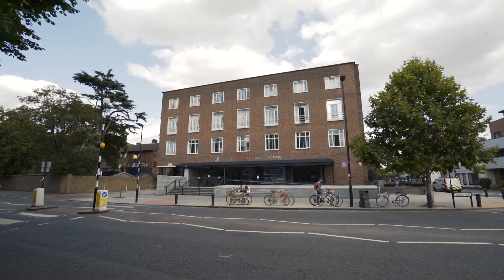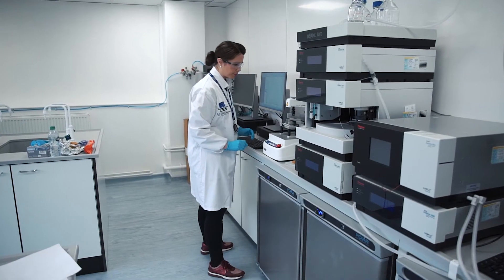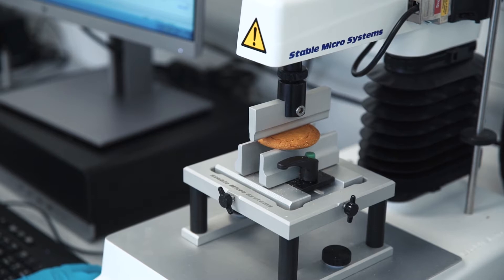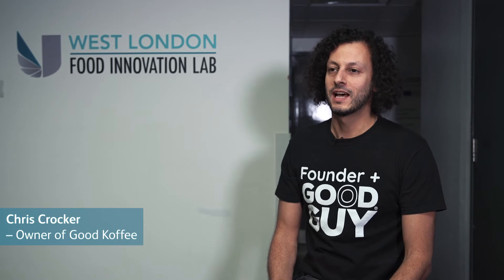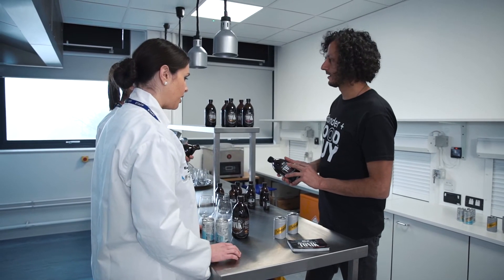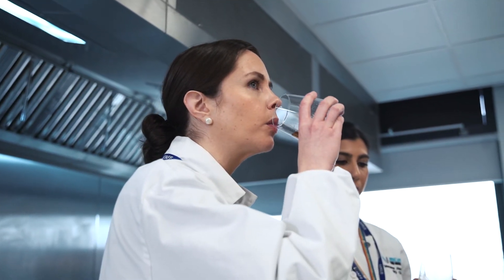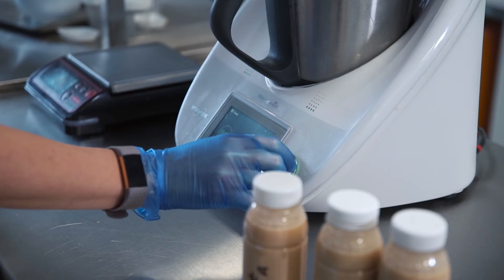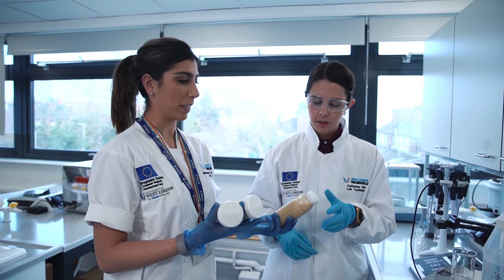ERDF in Focus: West London Food Innovation Lab 2020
Watch how ERDF supported West London Food Innovation Lab to  convert classrooms into a kitchen, lab and sensory analysis facilities to allow the project to offer expertise and advice to help other businesses succeed.